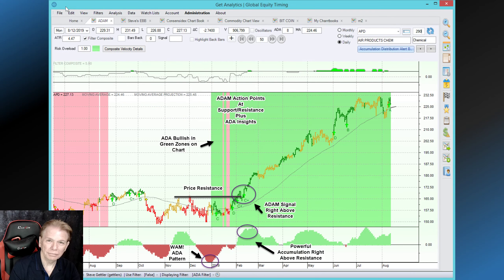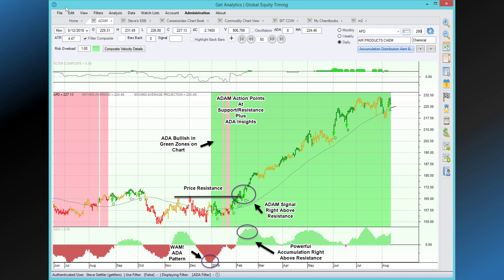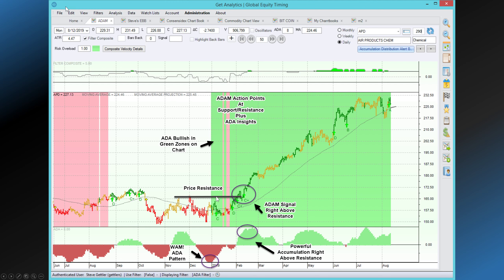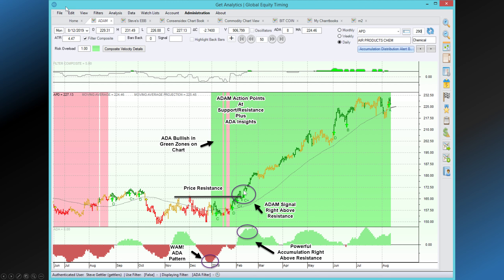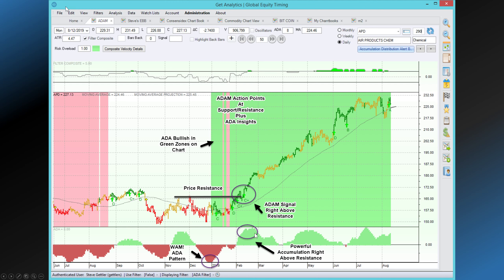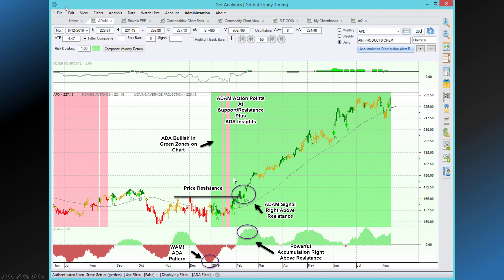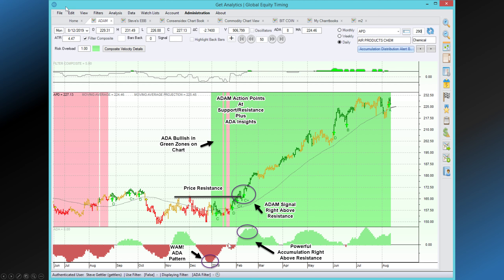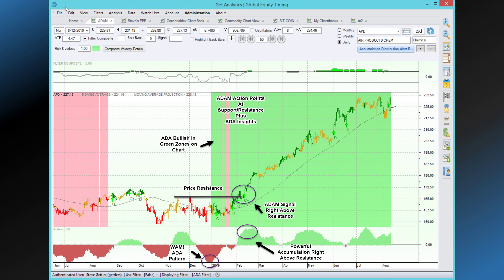ADAM Buy Signals At Chart Support/Resistance Plus ADA Insights (Air Products Chem. - APD)